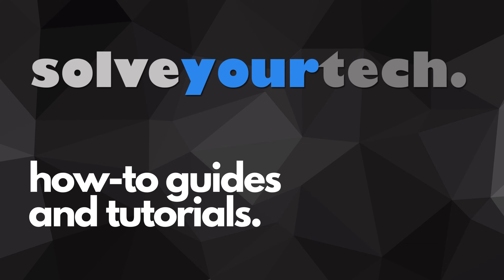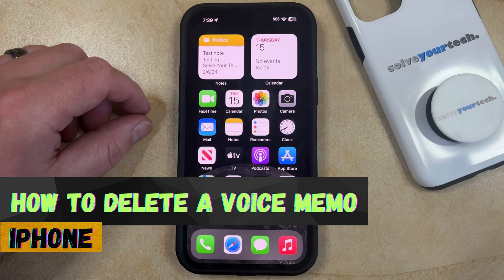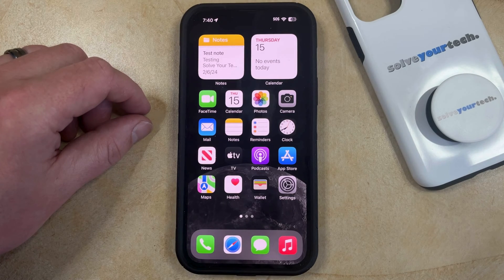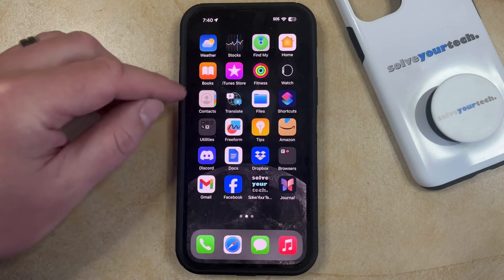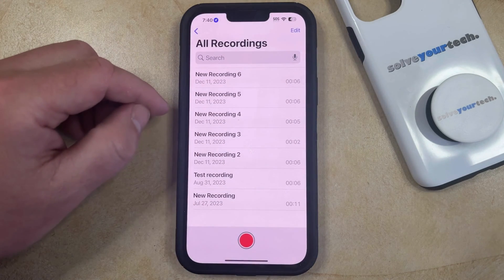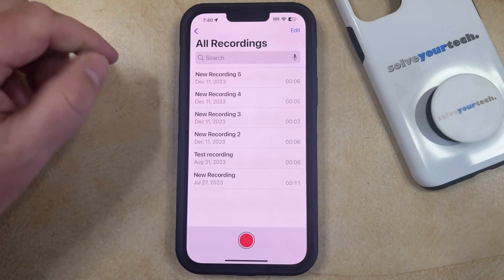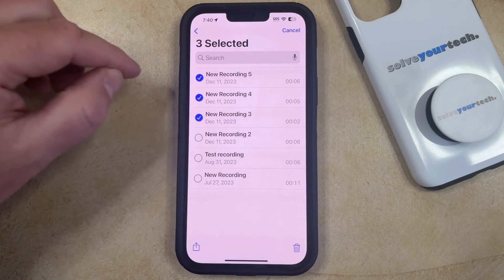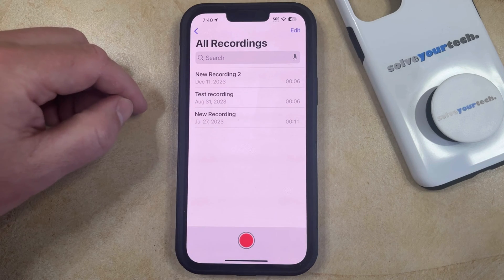iOS 17: How to Delete Voice Memo on iPhone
This video will show you how to delete a voice memo on an iPhone in iOS 17. Once you complete this tutorial, you will know how to get rid of voice memos that you no longer need.

You can delete an iPhone voice memo with the following steps:

1. Open the Voice Memos app.
2. Swipe left on the voice memo to delete.
3. Tap the trash can icon.

You can also tap the Edit button at the top-right of the page, then tap the circle to the left of each voice memo to delete, and then tap the trash can icon at the bottom-right corner of the screen.

00:00 Introduction
00:16 iOS 17 How to Delete Voice Memo on iPhone
01:13 Outro

Related Questions and Issues This Video Can Help With:

- iOS 17 How to Delete Voice Memo on iPhone Mini
- iOS 17 How to Delete Voice Memo on iPhone Plus
- iOS 17 How to Delete Voice Memo on iPhone Pro
- iOS 17 How to Delete Voice Memo on iPhone Pro Max